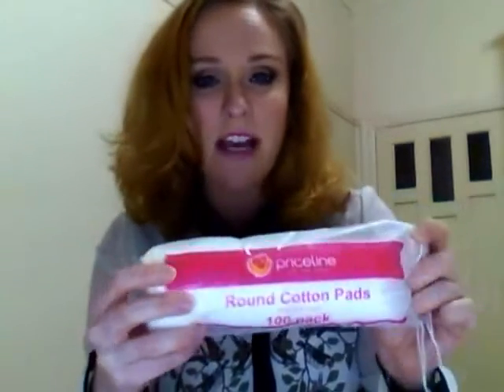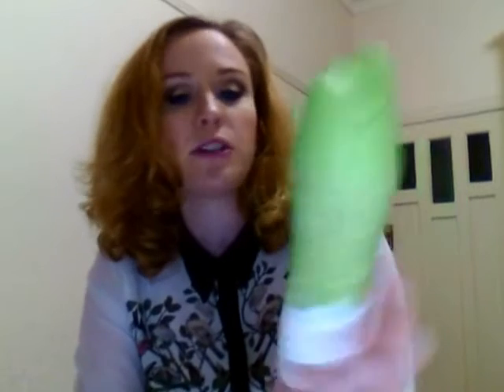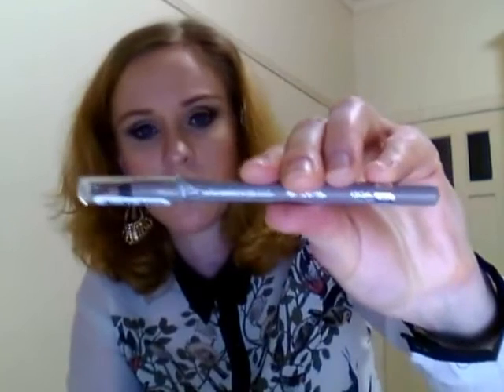HAUL - Priceline...just a mini one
Mine Priceline Haul - Balaclava store

Make up rounds - 100 pk
Manicare glam eyes - jessica lashes - 2pack
Imperial Leather foamburst body wash - mandarin, lemon and ylang ylang
Swisse Bioactive Nature Oil
Maybelline BB cream - fair
Maybelline color tatto - bold gold, audacious asphalt
Maybelline 24hr metal color tattoo - silver strike
Rimmel scandaleyes - taupe

Toodles!